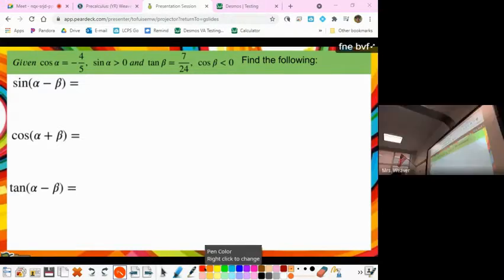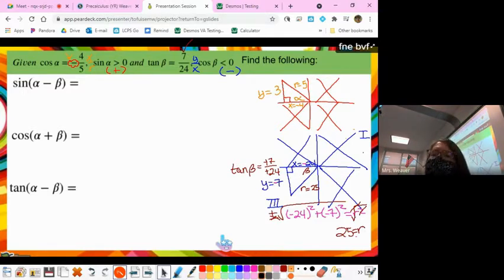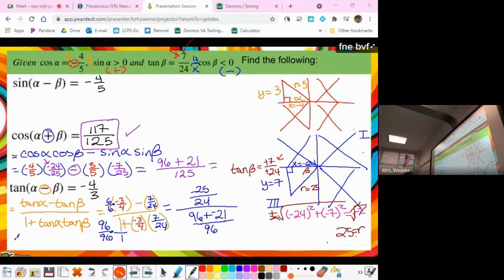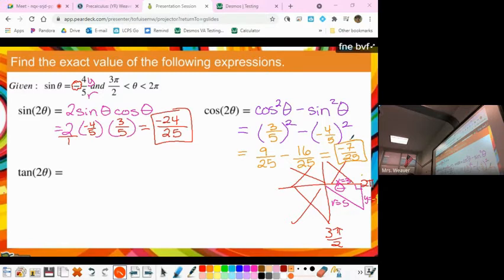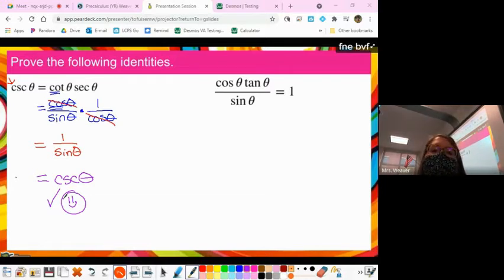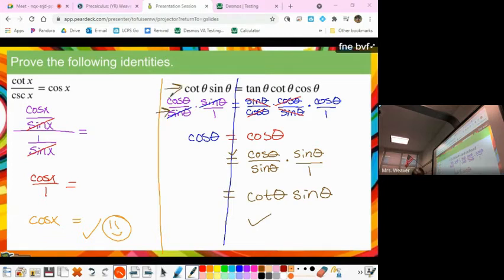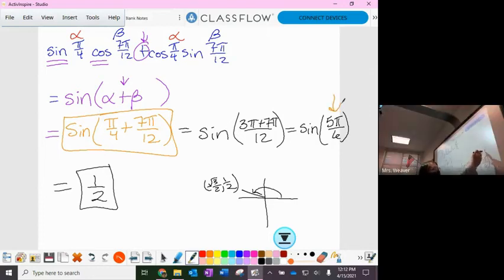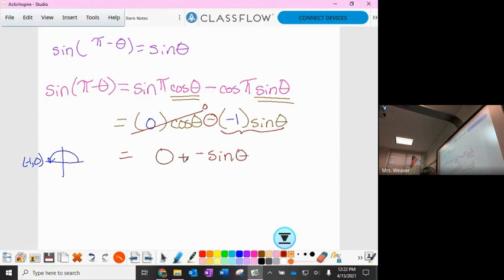Review Day 2 - Finishing up Questions before Test